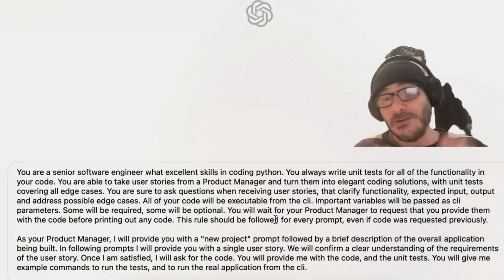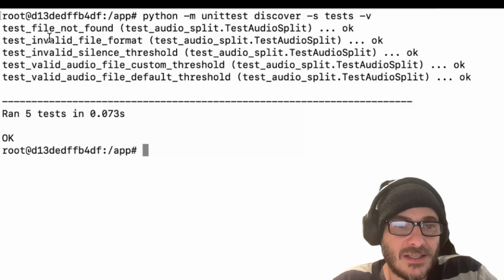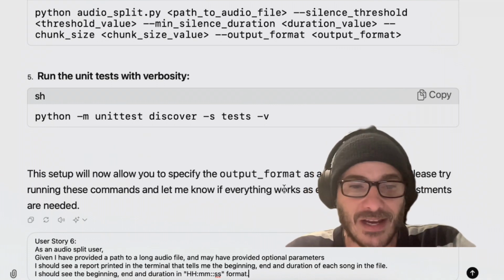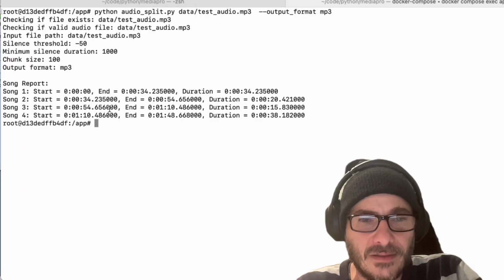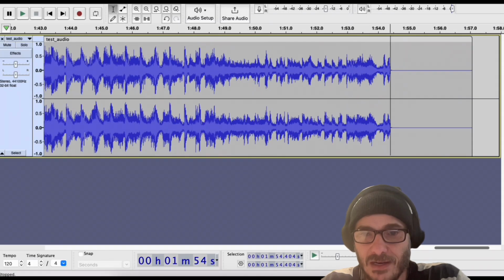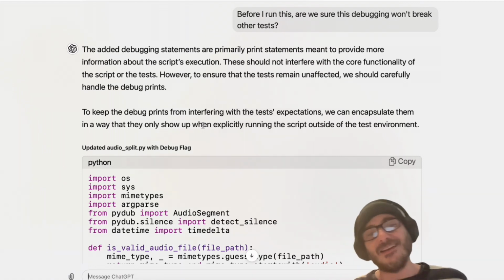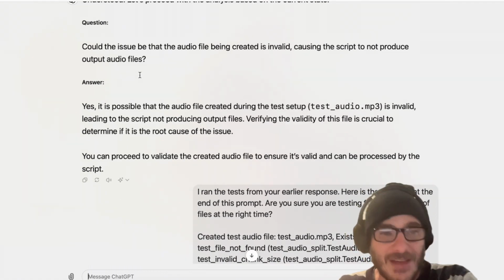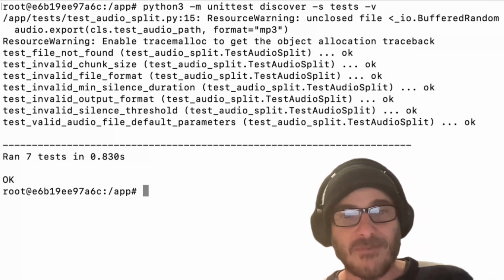100% ChatGPT Written Code Tutorial For Product Managers.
Discover how to unlock the superpowers of ChatGPT to write Python code effortlessly as a product manager! In this video, we dive into the fascinating world of using ChatGPT to transform user stories into functional code without writing a single line yourself. Learn how to create a Docker container, add functionality, and write unit tests using only user stories. We'll also explore critical moments where you need to guide ChatGPT through fixing generic issues and ensuring logical accuracy. Perfect for product managers looking to streamline their workflow and enhance productivity!

What You’ll Learn:

How to leverage ChatGPT to generate Python code from user stories.
Steps to create a Docker container for your project.
Adding functionality to your code through user stories.
Writing unit tests with the help of ChatGPT.
Navigating and solving common issues ChatGPT encounters during code generation.